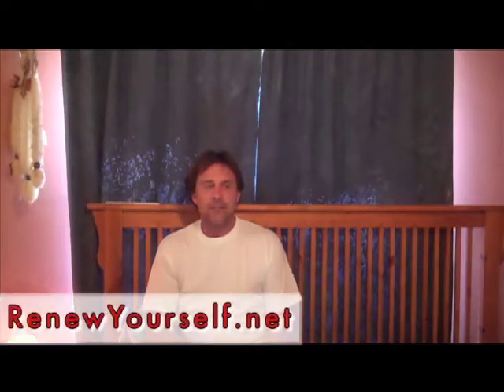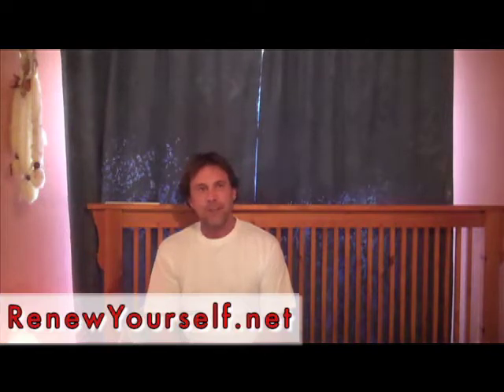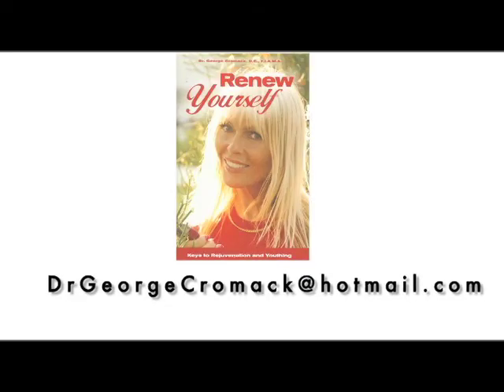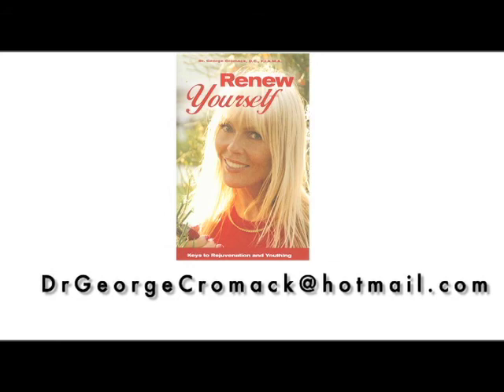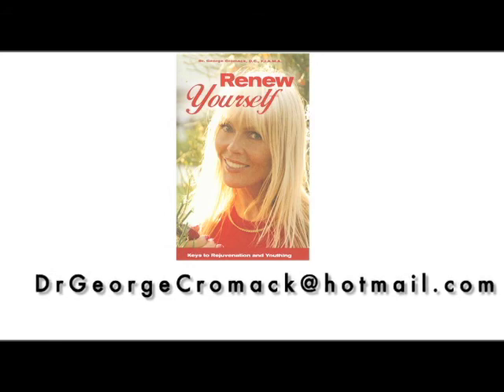Understanding Pitta Dosha Part 2 on the raw diet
This video describes understanding pitta dosha on the raw diet
Skype Health Consulting
code surf